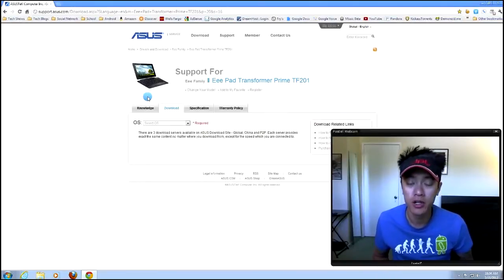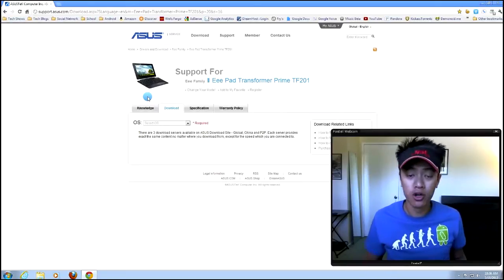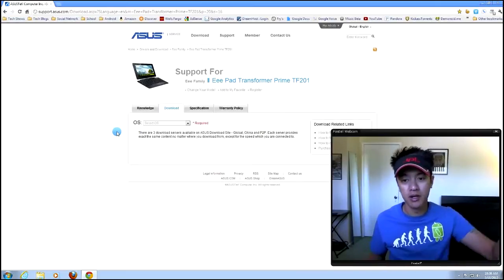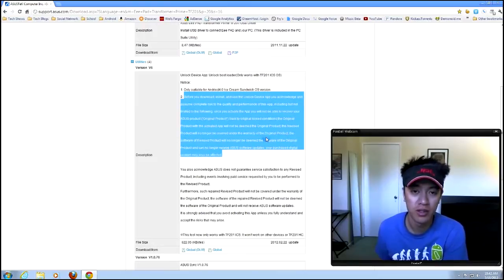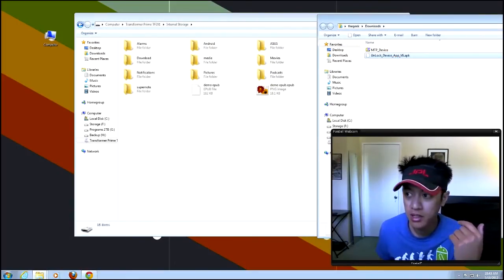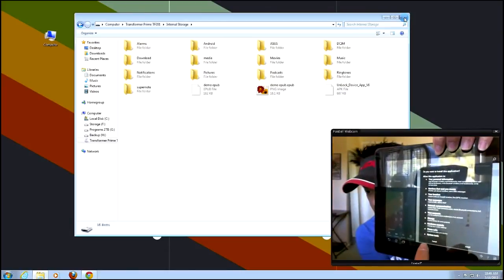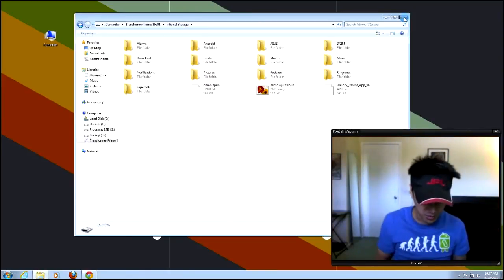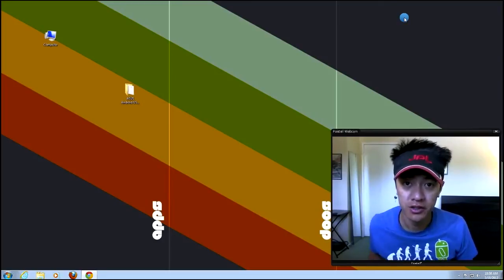Unlocking Bootloader for Asus Transformer Prime on ICS 4.0+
ASUSTeK Computer Inc. -Support- Drivers and Download Eee Pad Transformer Prime TF201

This is not for the B70+ model Transformer Prime. Not sure why ASUS has not released a root for that model yet.

ASUS has released a bootloader unlocking tool for the Transformer Prime. The tool is packaged in an APK that can be downloaded from the company's website. Once downloaded and installed, the Transformer Prime will have the ability to run custom ROMS, however ASUS warns that unlocking your bootloader will void your warranty. "Once you activate the [unlock app] you will not be able to recover your ASUS product ("Original Product") back to original locked conditions," ASUS stated. "You also acknowledge ASUS does not guarantee service satisfaction to any Revised Product, including events involving paid service requested by you to be performed to the Revised Product."